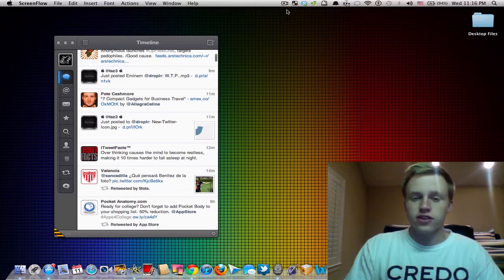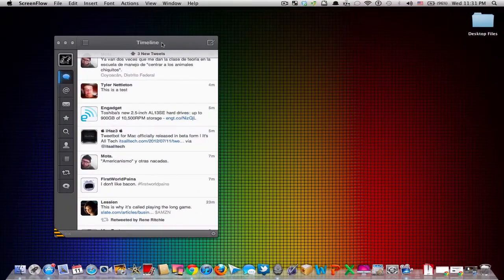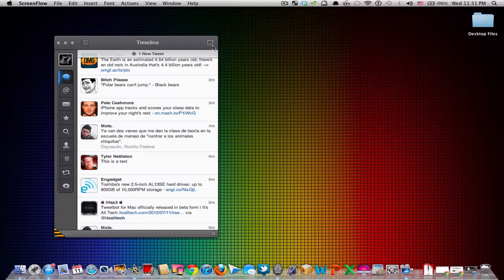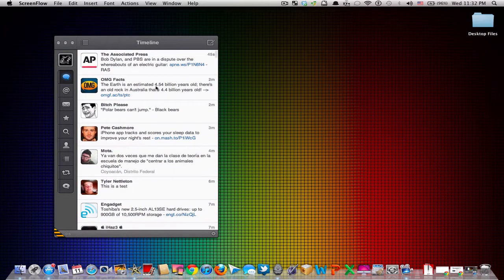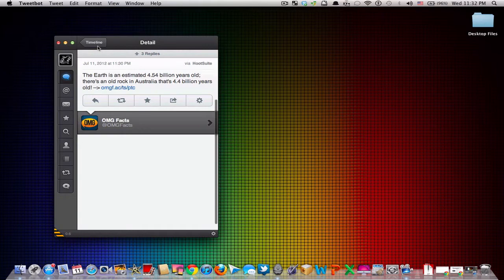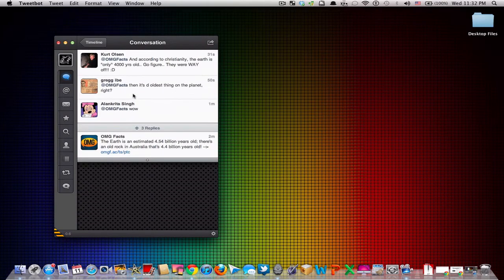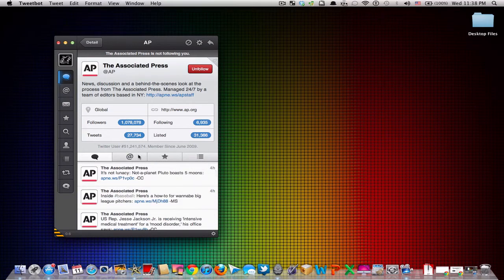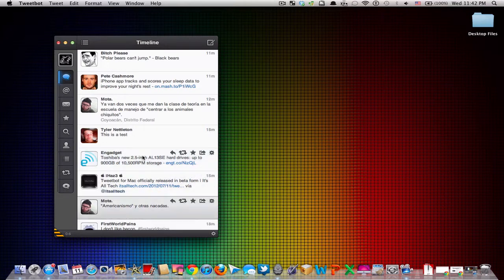First Look: Tweetbot for Mac (Public Alpha)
After much anticipation and desire from Tweetbot users on iOS, the Tweetbot developers have released Tweetbot for the Mac via an Alpha version!  Tweetbot, easily the best and most powerful Twitter Client for iOS, has made its way to the Mac while retaining the solid user interface present on the iPad.

Application: Tweetbot for Mac (Public Alpha)
Developer: Tapbots
Release Date: July 11, 2012
Version Shown in Video: 0.6

Tweetbot for Mac: A Firsthand Look

Relevant Major Tags: Tweetbot, Tapbots, Mac, OS X, iOS, iPad, iPhone, iPod Touch, Alpha, Download, iCloud, Features, First Hand Look

Thumbs Up!
Favorite!
Share on Twitter/Facebook/Google+